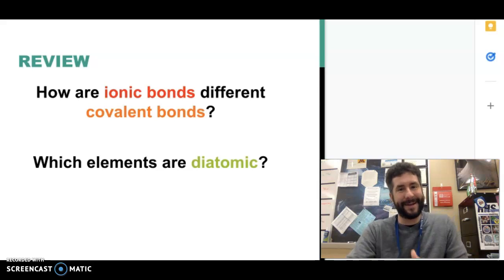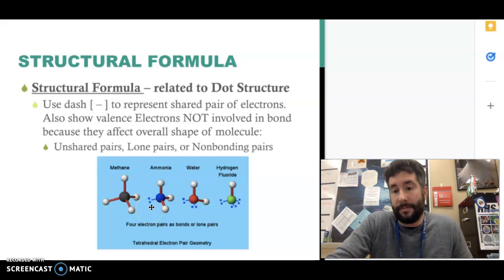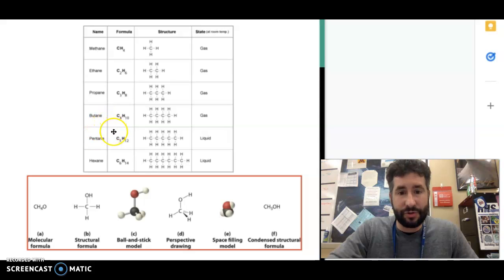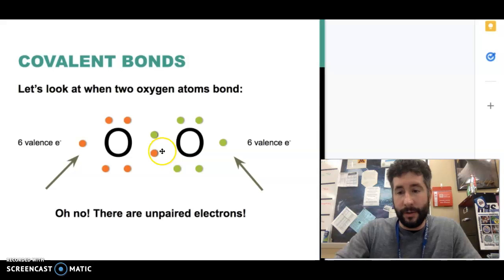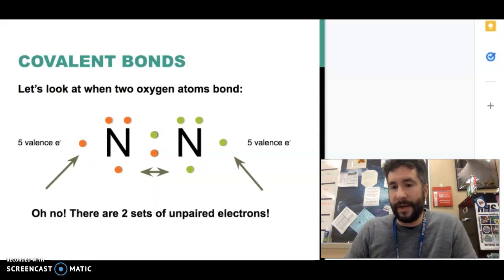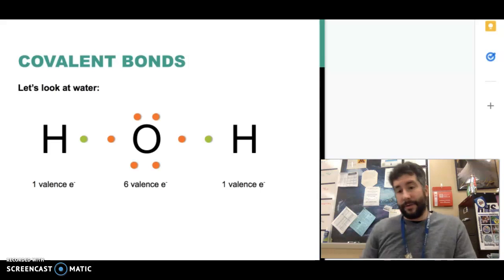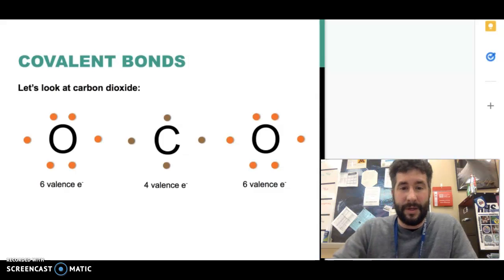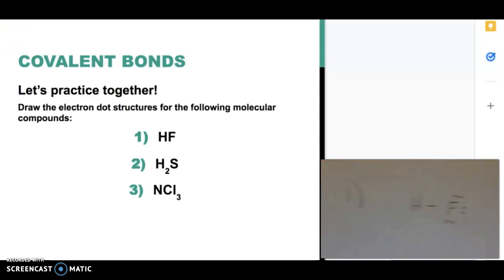Online Covalent Bond Notes